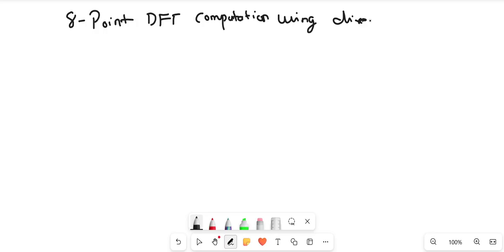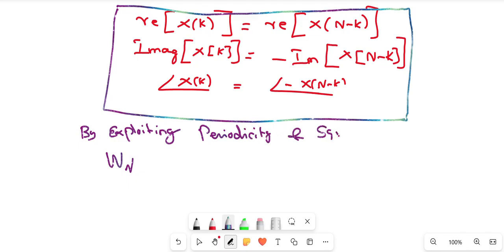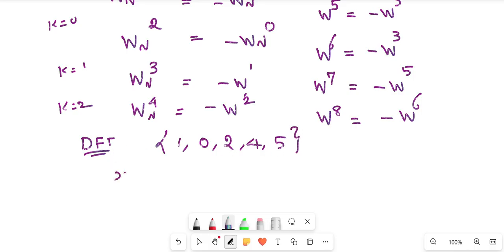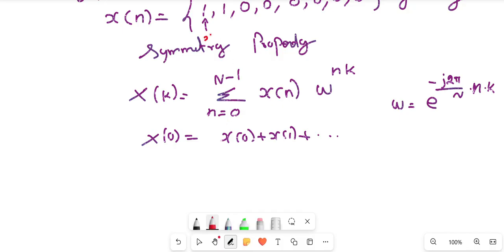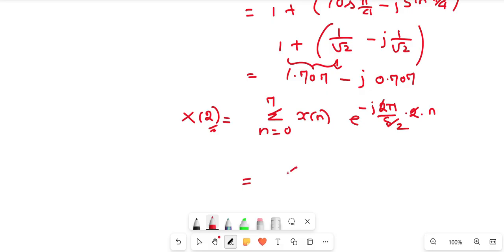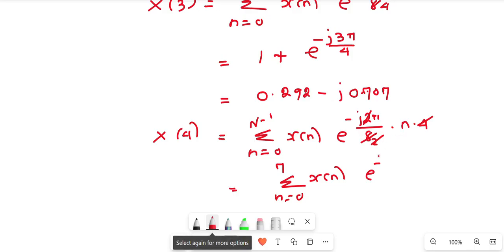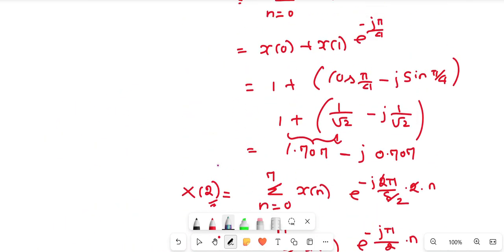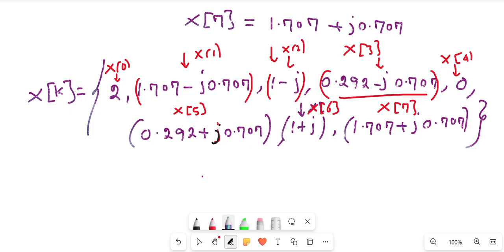N 8 pointDFT computation using direct method using symmetry property L4 unit 3